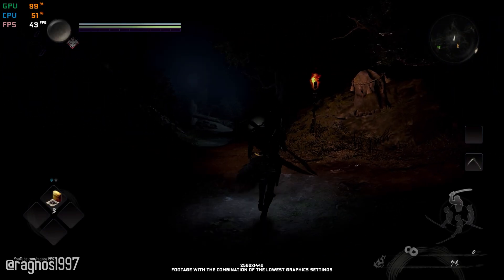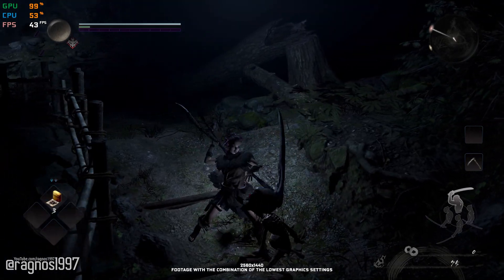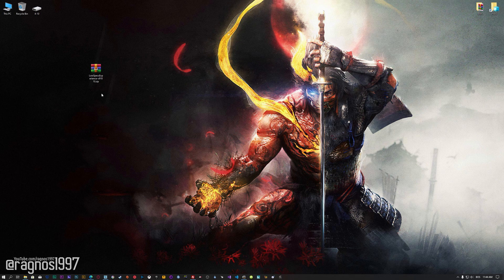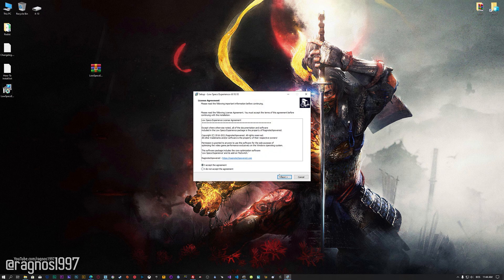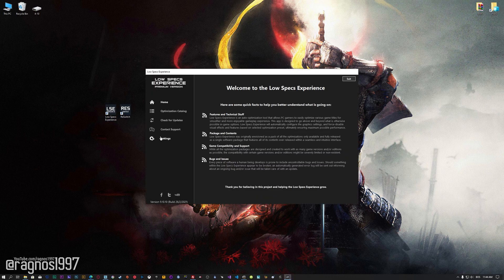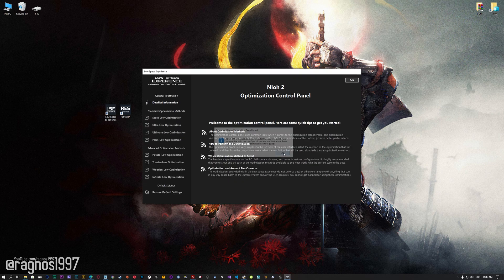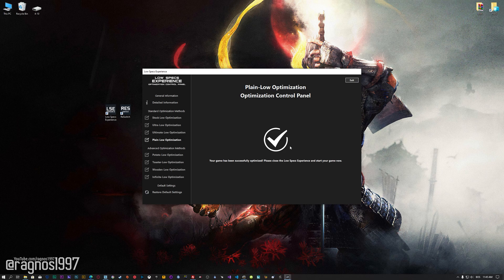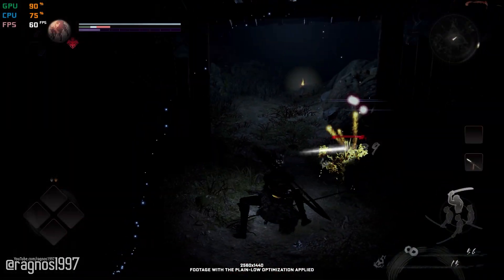Nioh 2: The Complete Edition | How to Reduce Lag and Boost Game Performance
This How to Reduce Lag and Boost Game Performance guide for Nioh 2: The Complete Edition walks you through the most effective ways to increase FPS, fix lag, reduce stuttering, and enhance overall performance using Low Specs Experience.

⏱️ Timestamps

00:00 Before vs After Optimization
00:43 Optimization Guide
02:06 Additional Gameplay Footage